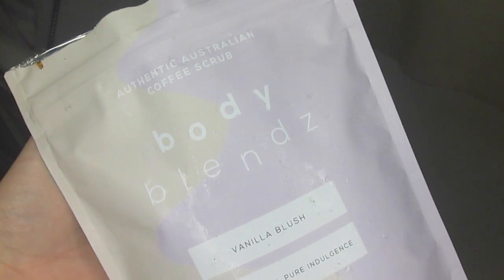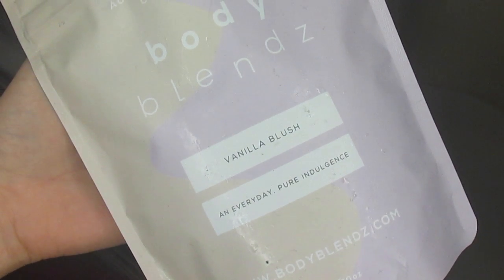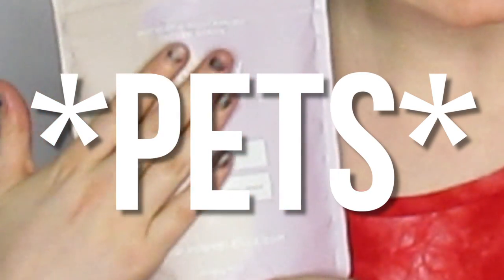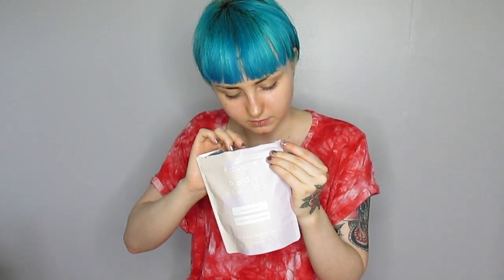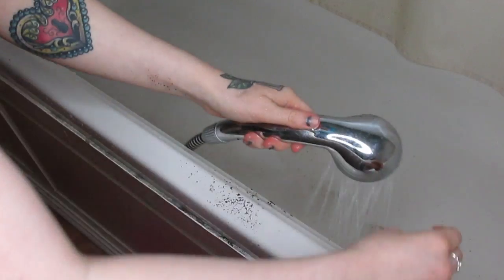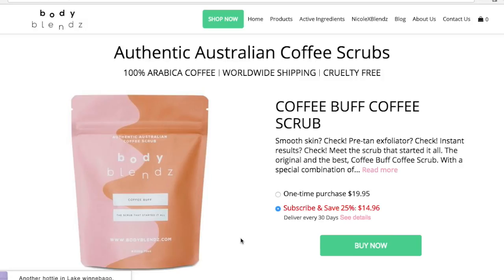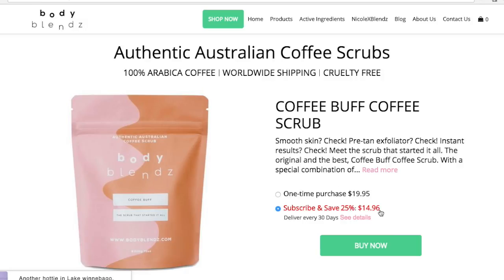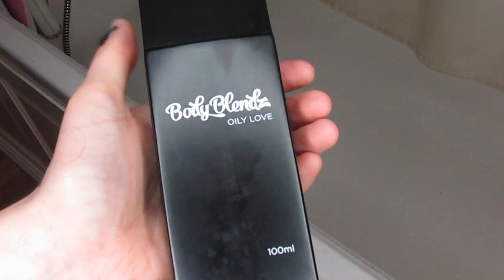Body Blendz scrub and body oil | Review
Hello my dears! 2 weeks late, but nevertheless, here is my review of some sweet skincare products I was sent by Body blendz.  All links will be listed below so you can pick up your own coffee scrub and oil.